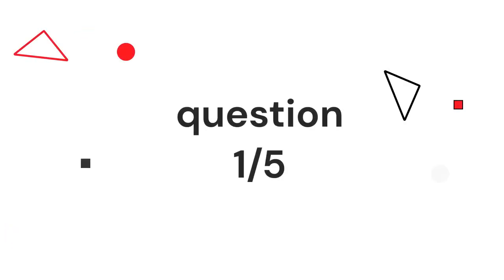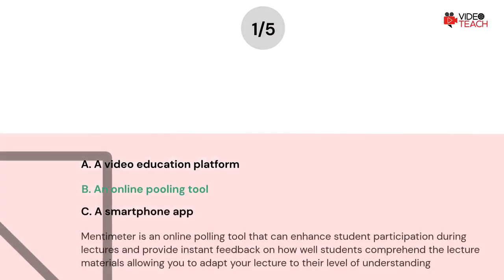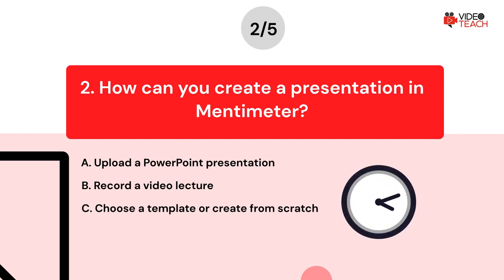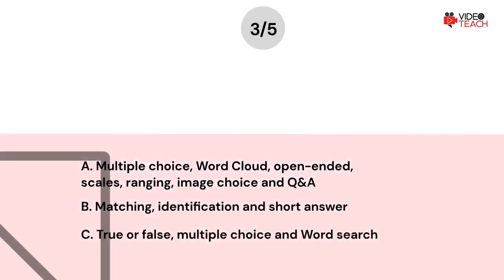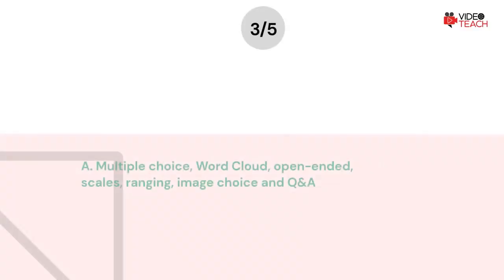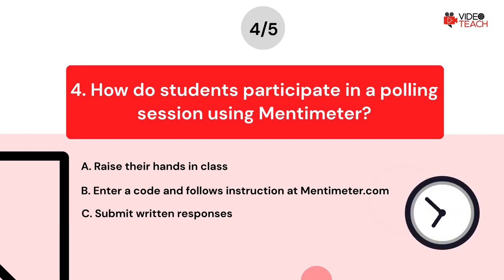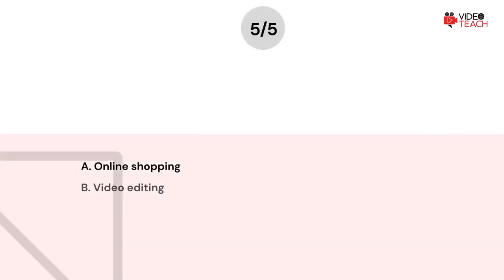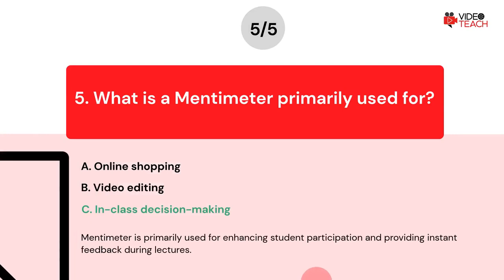1.3.4 Interactive Tools - Mentimeter (QUIZ)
Welcome to the next quiz from the Videoteach project course. This one tests what you learned about an Interactive tool called Mentimeter, used in education. This quiz follows up on the lesson from the video course called Interactive Tools - Mentimeter.